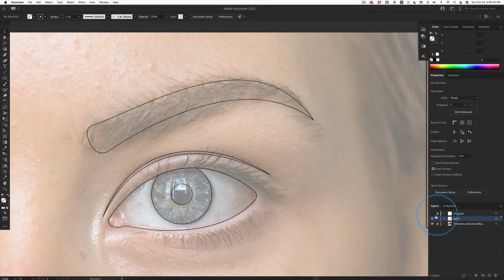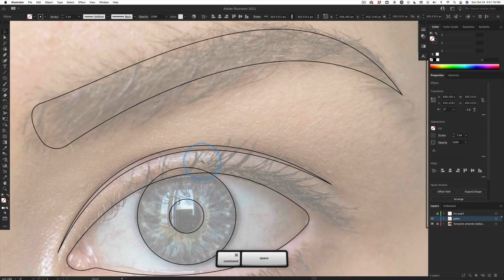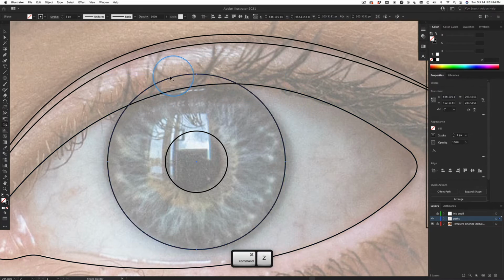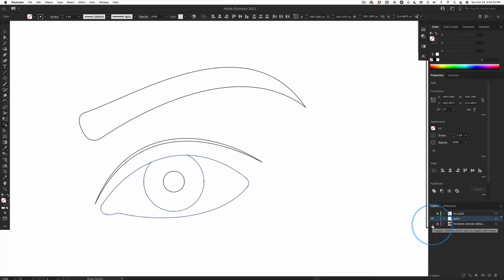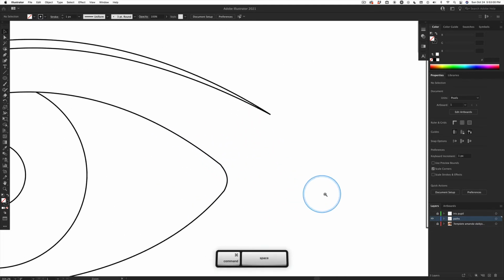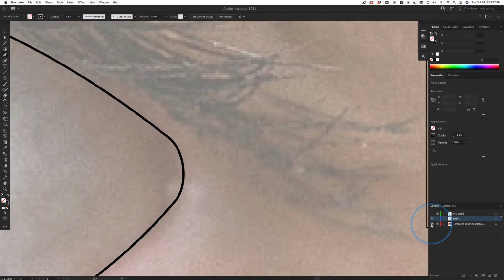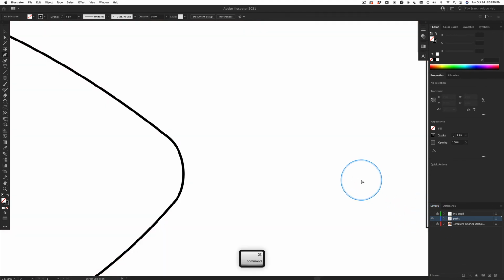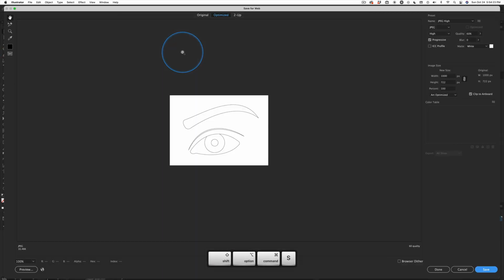Pen Tool 101a Part VII